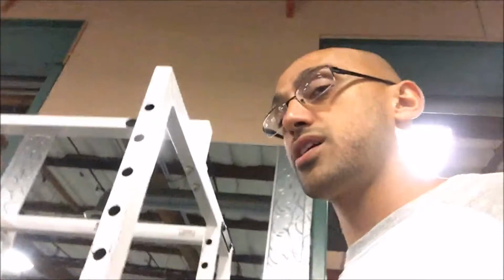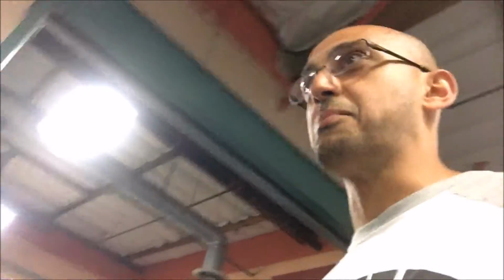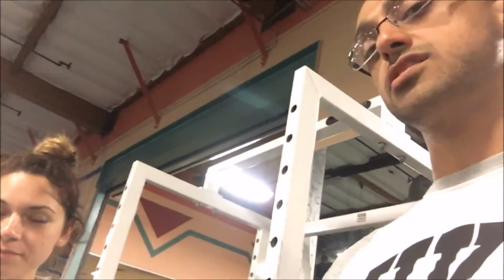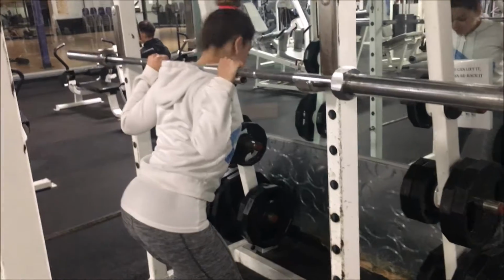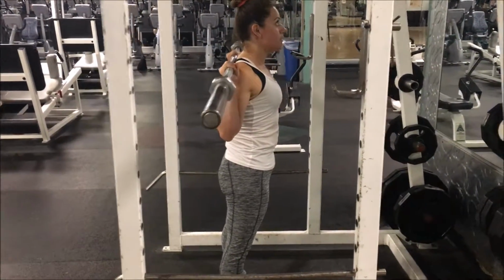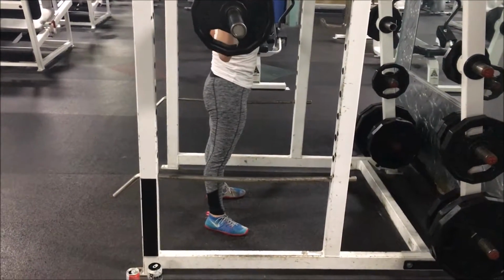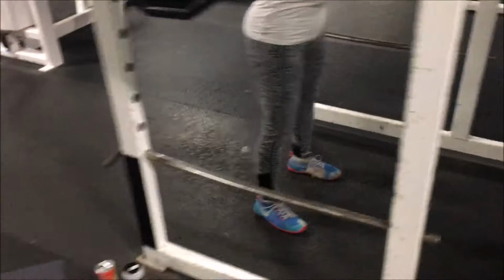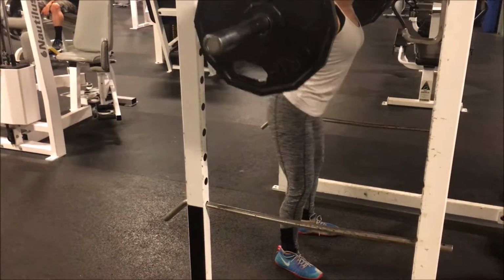Working out legs with online client: Indra